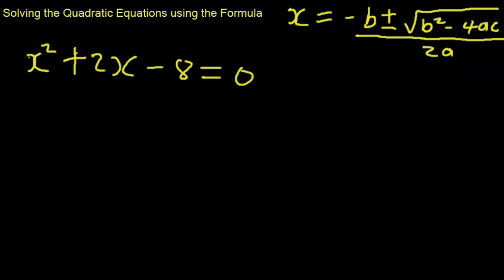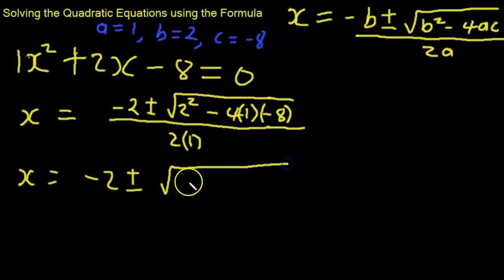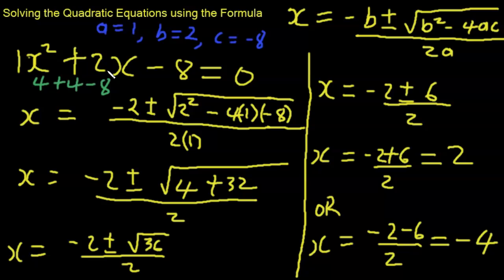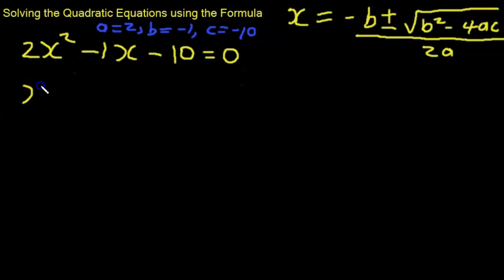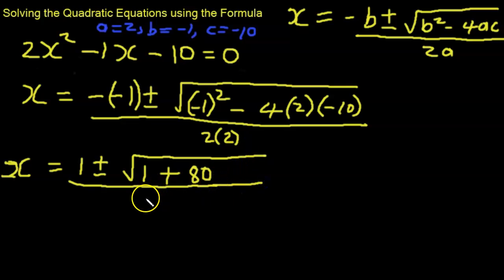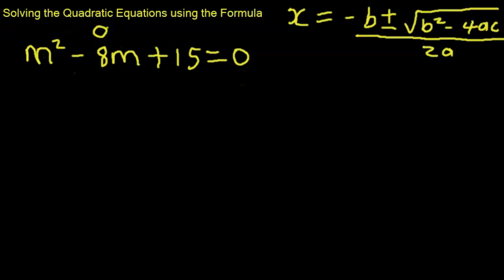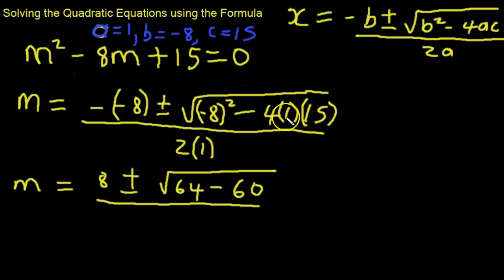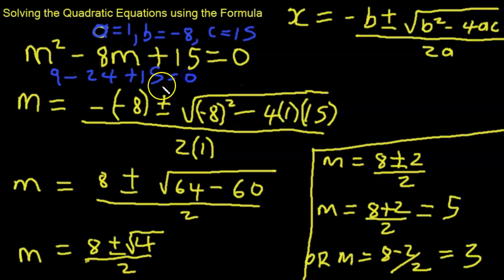Solving Quadratic Equations using the Formula: Adobe MathLab